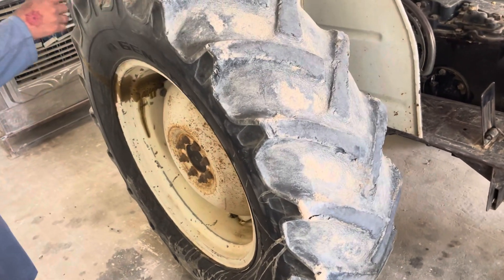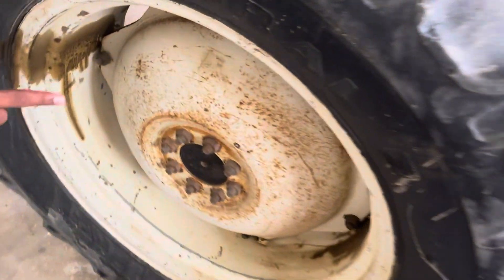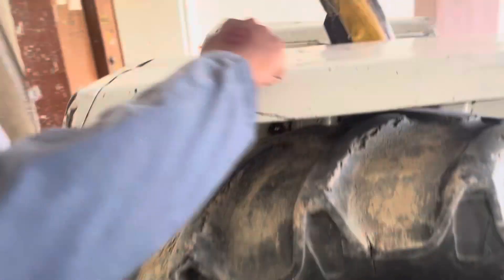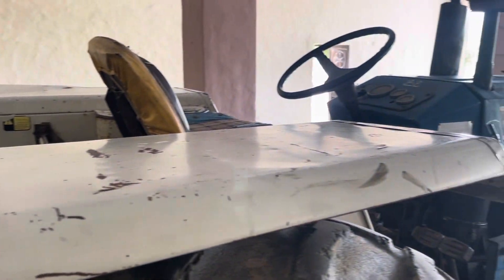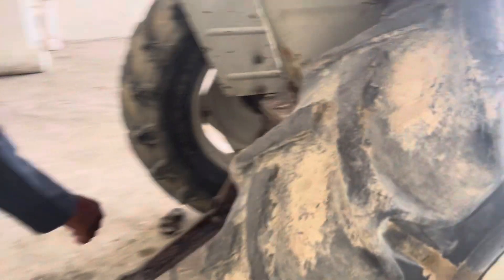Shanghai SH-500 tractor for sale 2003 model